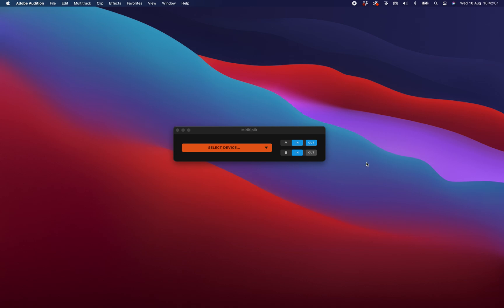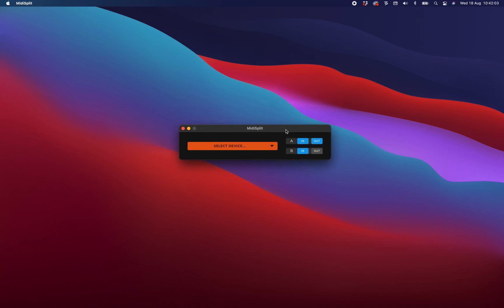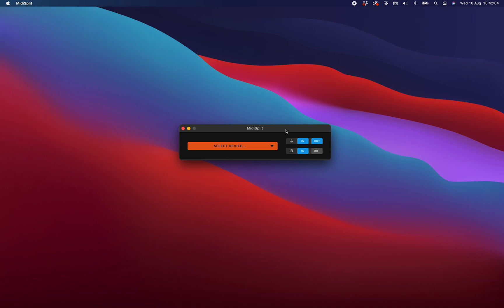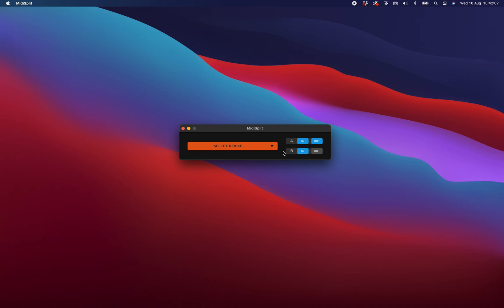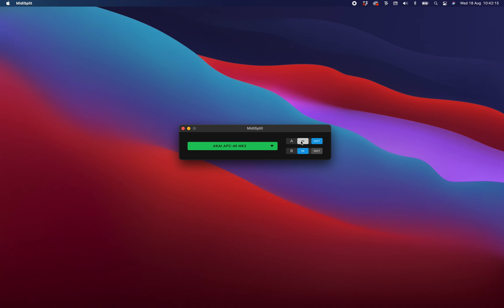How to connect multiple apps to one Midi device!!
Connect multiple applications to one single Midi controller!

MidiSplit is a midi controller splitter for Windows and Mac. Easily control multiple applications with a single controller.

This app creates two virtual Midi devices that other applications can connect too. Your can control which channels should have in and/or out traffic.

- Midi Splitter
- Matrix routing for in and out
- Easy interface
- Super low lantency